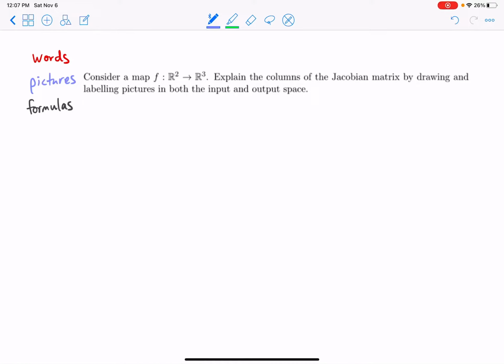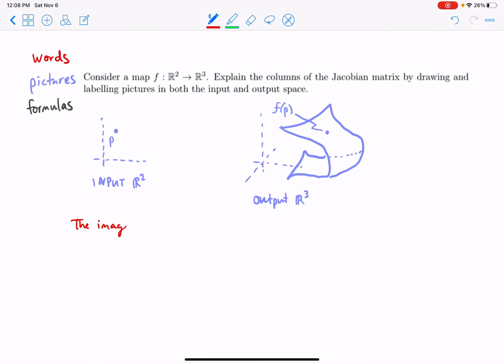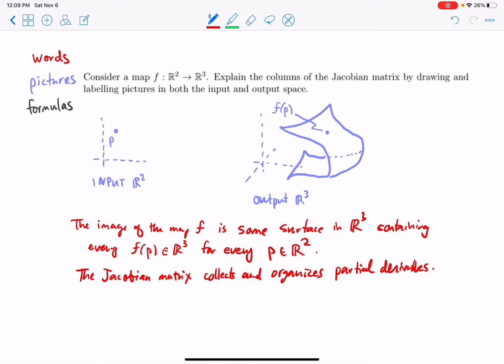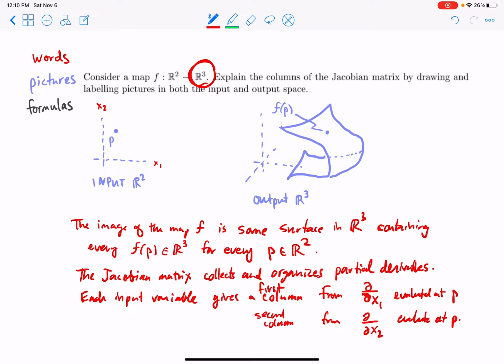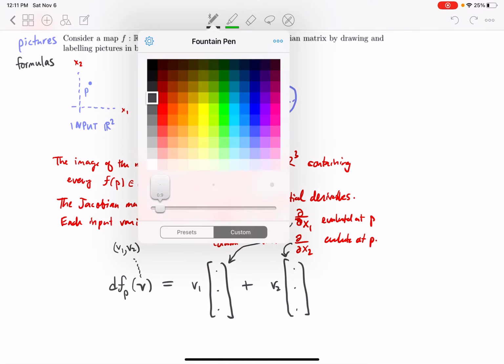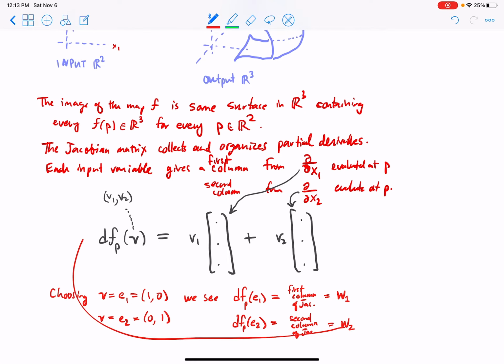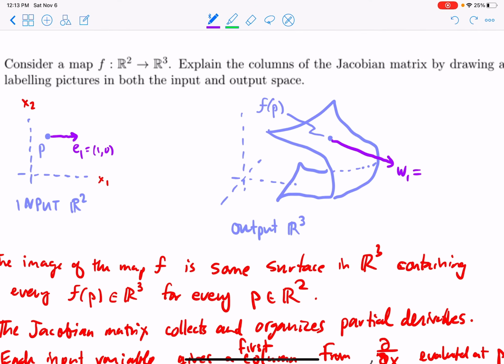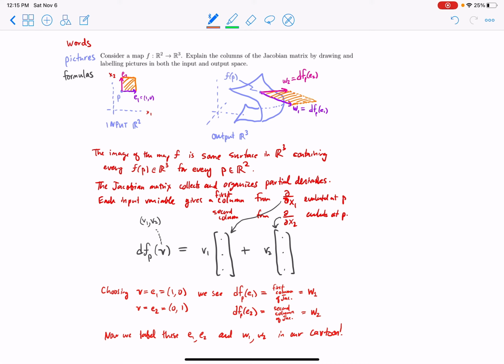Problem 51. Columns of Jacobian matrix